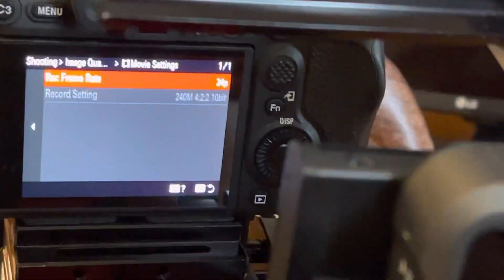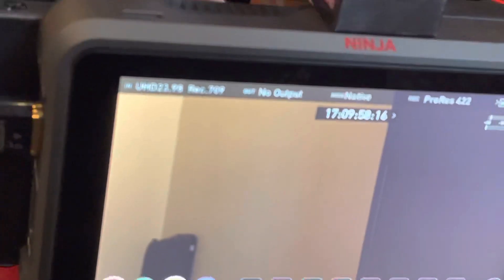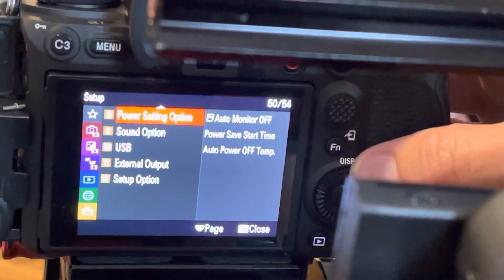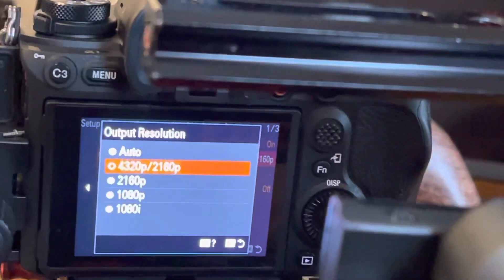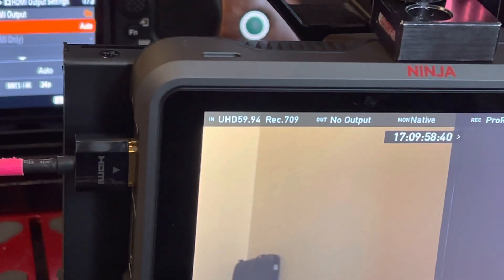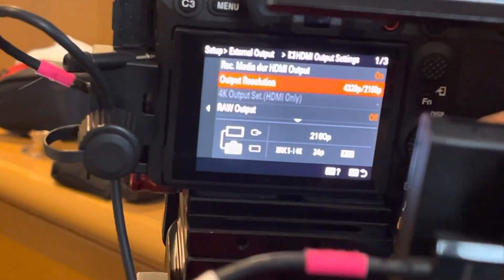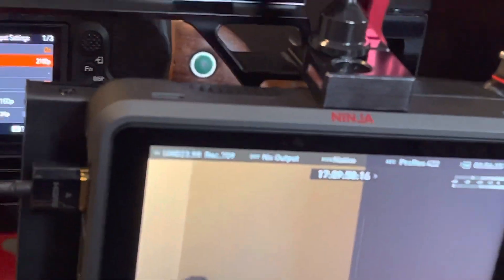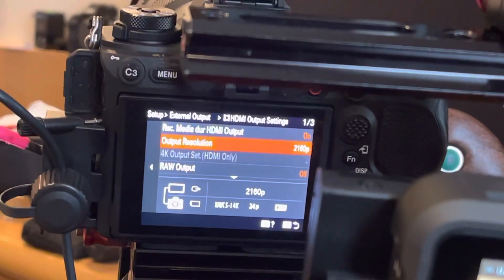Sony Alpha 1 and Atomos Ninja V + | don’t use HDMI output Auto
If the camera movie settings are at 24p and the HDMI output settings are Auto, the Ninja V + will detect and record 59.94. You must set to 2160p or 4320p/2160p for the Ninja to register 23.98. Also, if anyone knows the difference between 2160p and 4320p/2160p output options, please enlighten me.